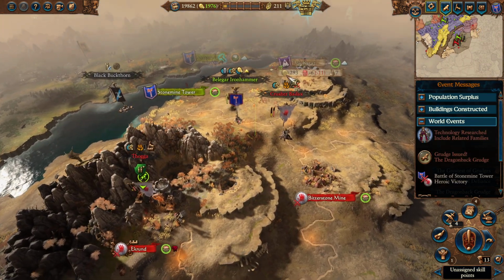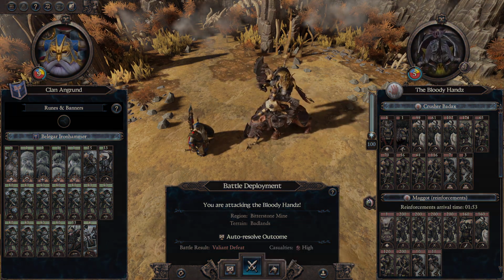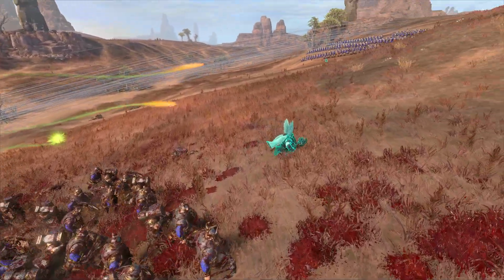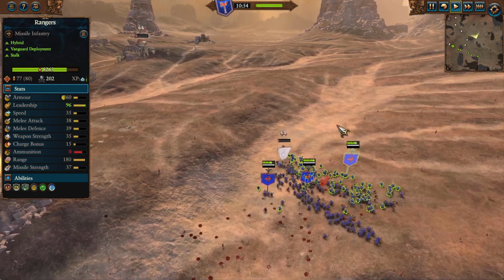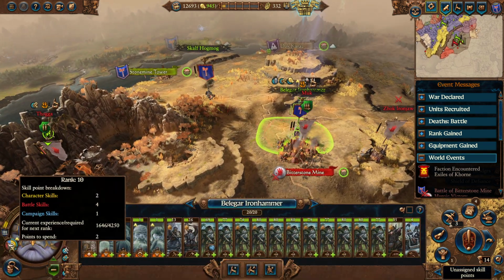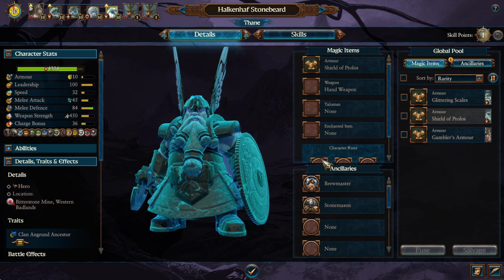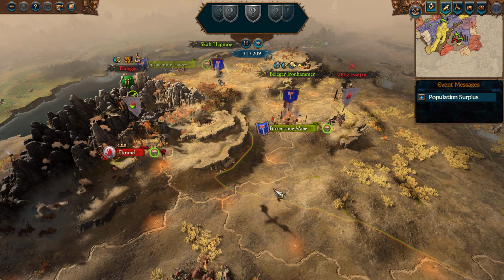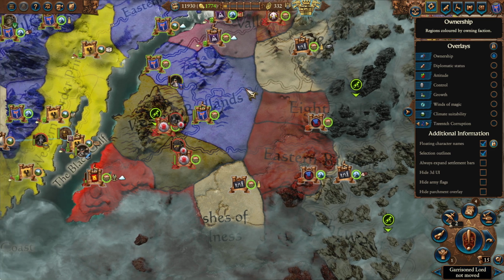RANGERS IN MELEE | SFO Immortal Empires - Total War: Warhammer 3 - Dwarfs - Belegar #5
Let's play Total War: Warhammer 3! Modded Immortal Empires campaign featuring SFO Grimhammer 3 - Storm of Chaos and Belegar Ironhammer. Clan Angrund shall right the greatest of grudges and retake Karak Eight Peaks! Khazukan Kazakit-HA!

MOD: SFO Grimhammer III